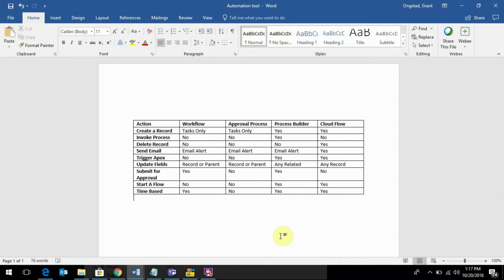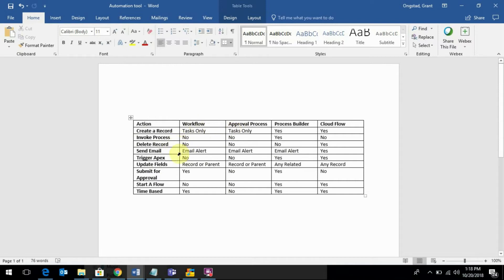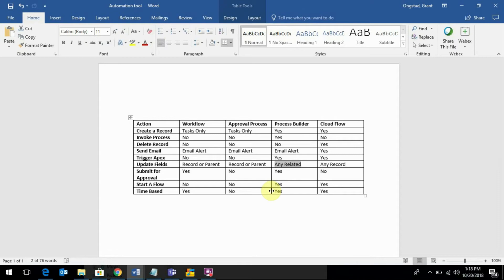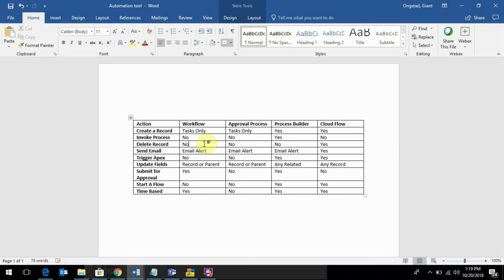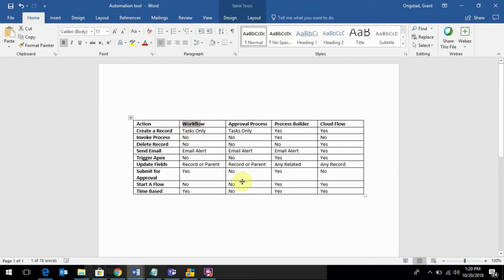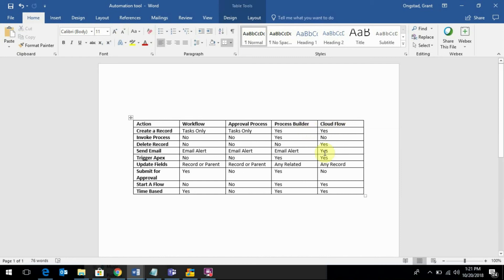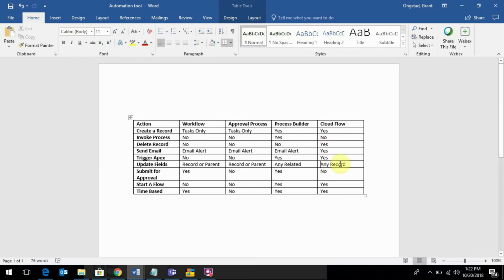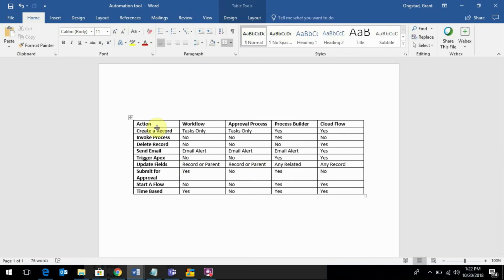Which Automation Tool Do I Use? - Salesforce Admin Certification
Hi YouTube,
Here is a small section of my High Rated, 15 hour Admin Certification Training Course.